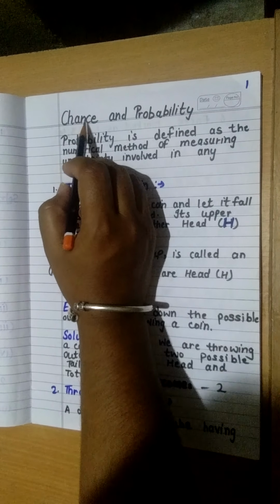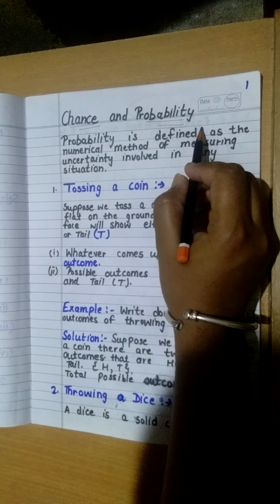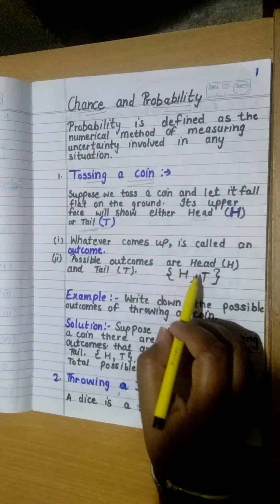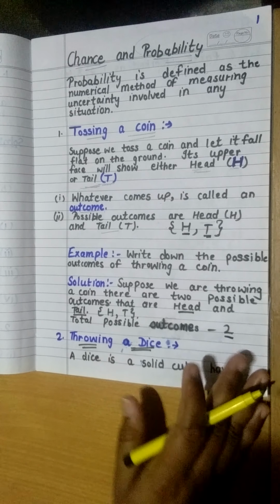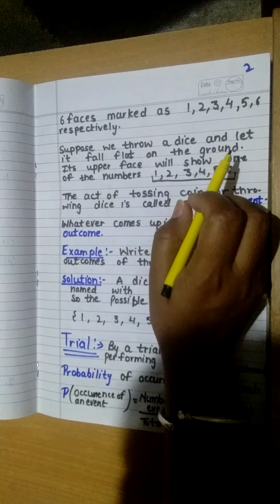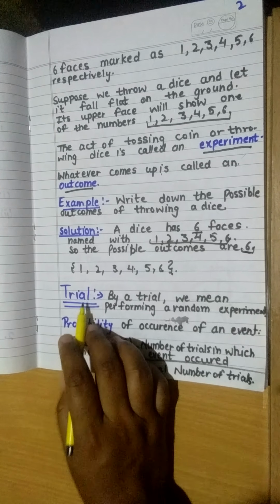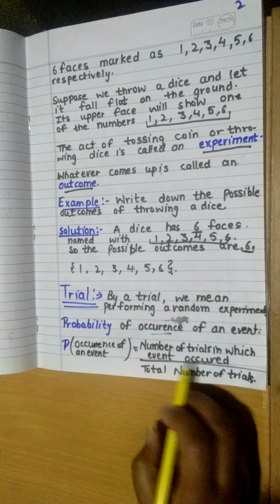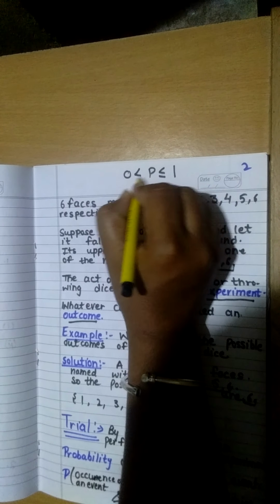Chance and probability Introduction